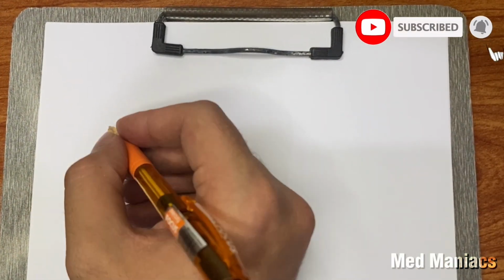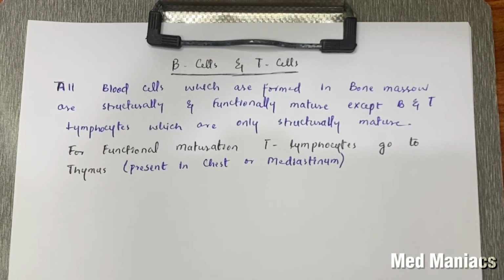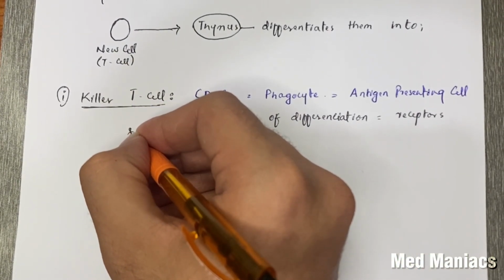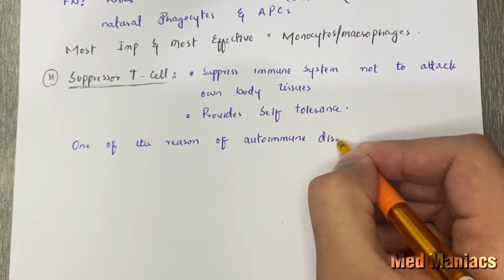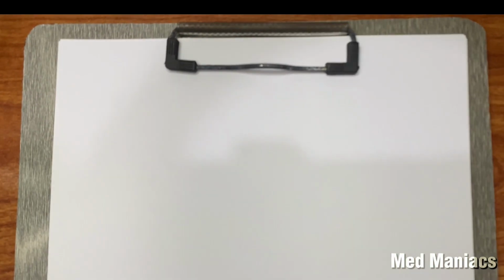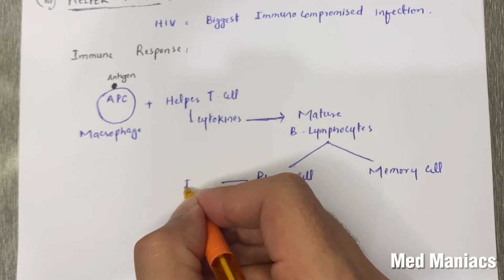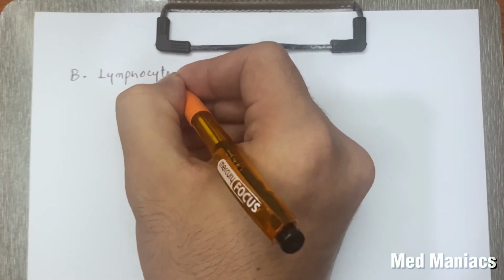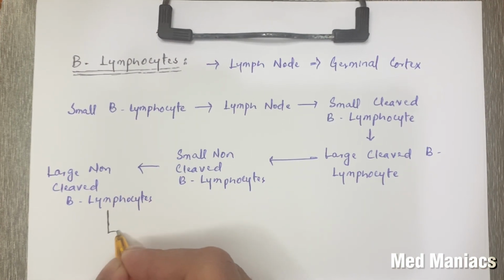B & T Lymphocytes| Types| Function| Maturation| Quick Review| Helper T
AOA everyone... In this video I am going to explain how the B & T lymphocytes mature, their functions and how they contribute to the immune system. B lymphocytes or B cells and T lymphocytes or T cells are cells of the immune system that destroys any foreign body like bacteria or viruses and produce antibodies against them.
   Must remember that this is just a short and quick review of the whole system and should be studied only for exams.